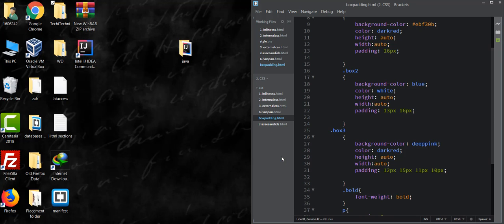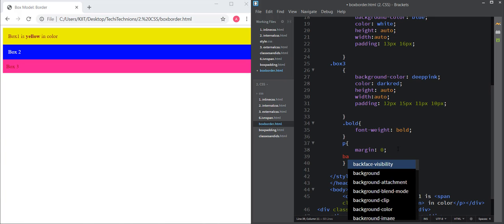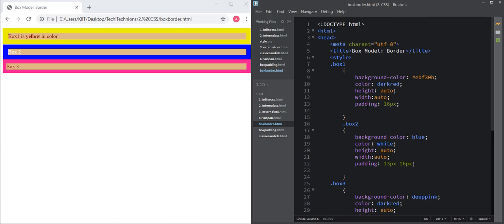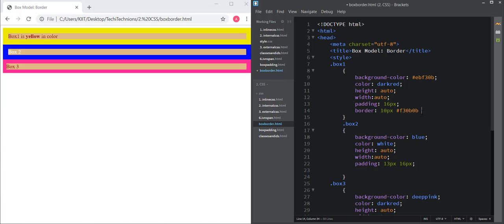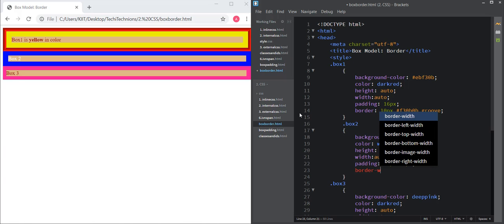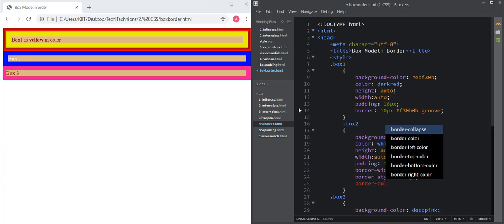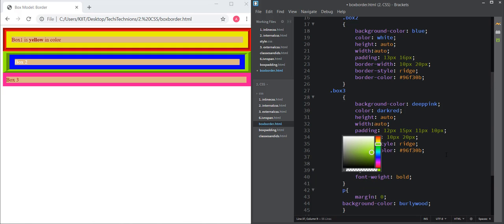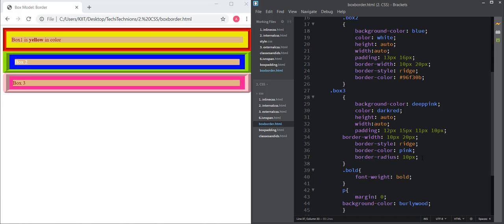Box Model Border | Basic CSS | Lecture 9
In this video we will discuss about Box model border. Watch all the videos to get full understanding of Box Model. Kindly watch all the lectures.

You can also check my videos on Basic HTML.